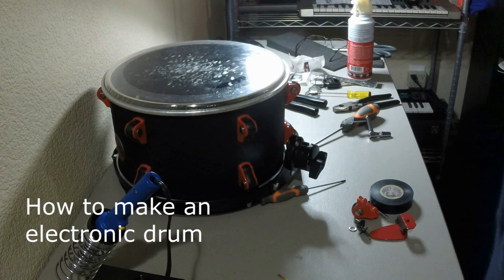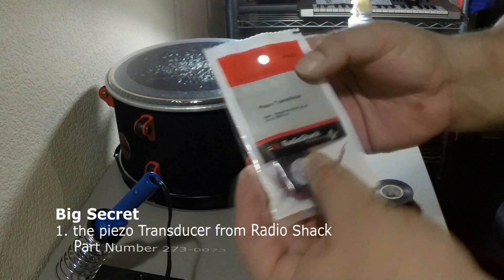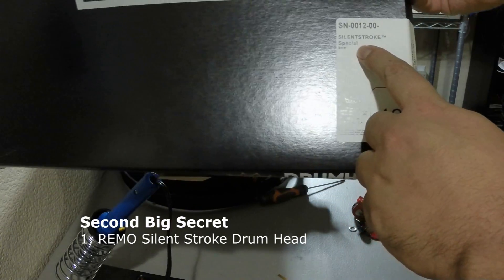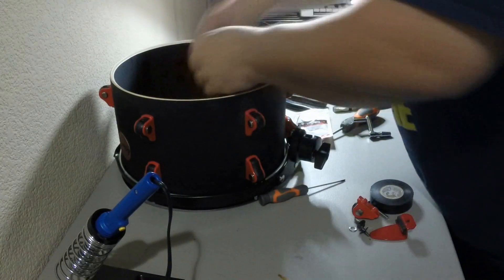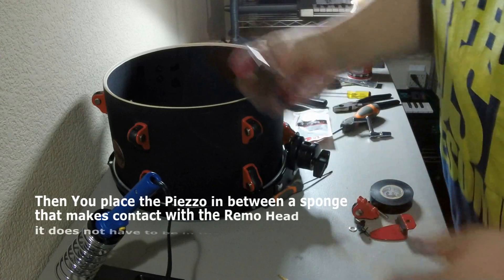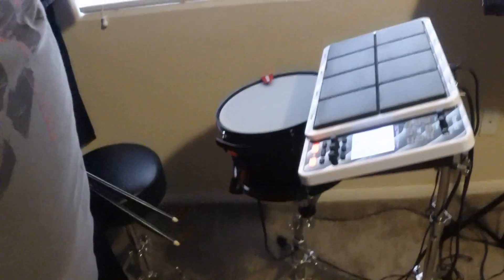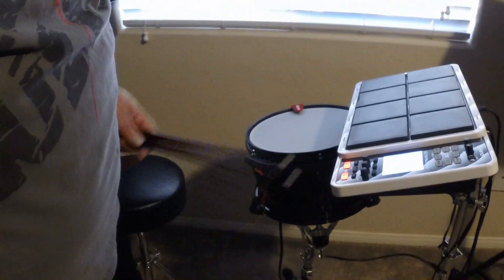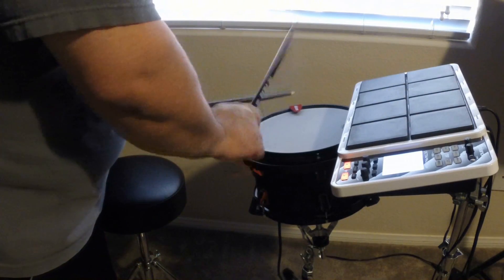Como convertir un tambor acustico en Electronico tipo Roland How to Make an Electronic Drum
A brief tutorial on how to convert an acoustic drum in to a Roland style Electronic Drum with Mesh drum heads by Remo and Piezzo Transducer by Radio Shack

Un breve tutorial sobre cómo convertir un tambor acústico en hacia un estilo de batería electrónica Roland con Parches de malla de Remo y Piezzo Transducer de Radio Shack